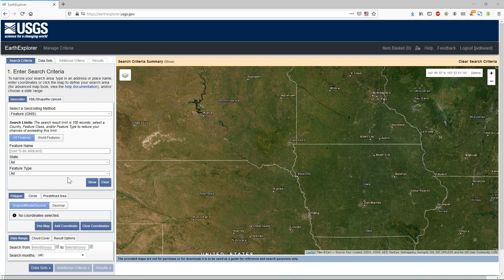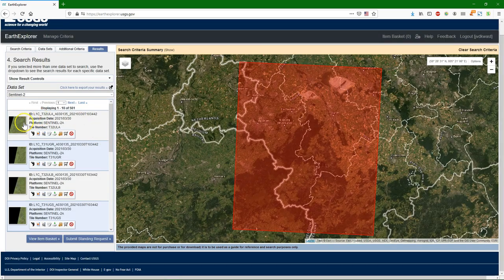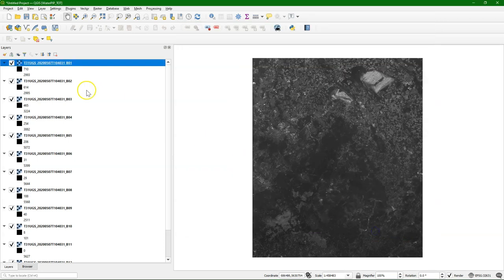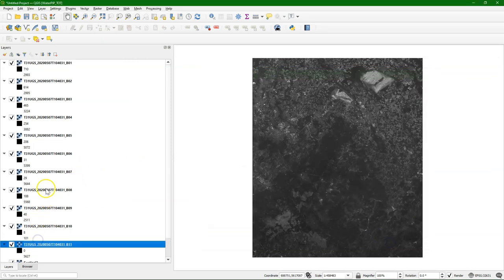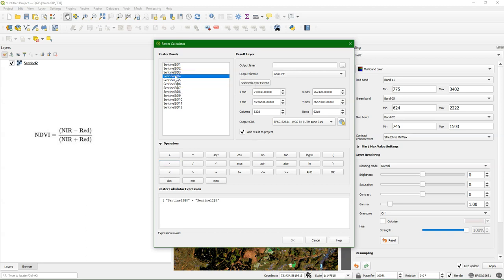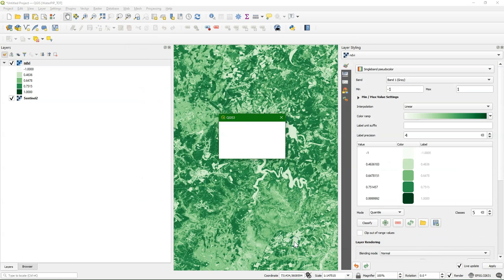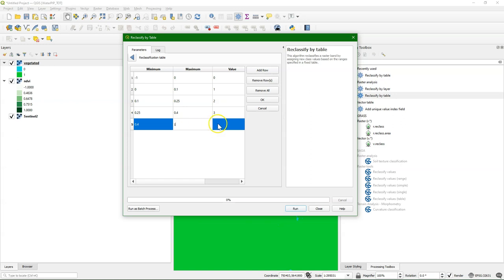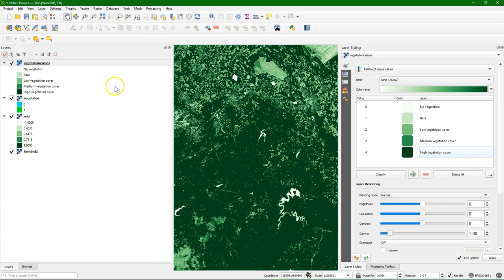Calculate NDVI from Sentinel 2 and reclassify in QGIS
This video shows how to download a Sentinel 2 image from USGS Earth Explorer use QGIS to stack the bands in a virtual raster, use the Raster calculator to calculate NDVI and reclassify the result.

QGIS 3.16.5 was used, because it's the current LTR version.

This video is part of IHE Delft OpenCourseWare and was included in the Training of Trainers 1 course for the WaterPIP Knowledge Hubs.

More free materials are available at the GIS OpenCourseWare platform: http:/

Apologies for the sound quality...